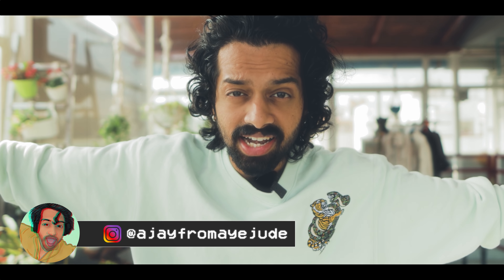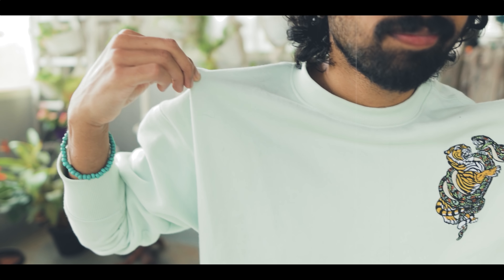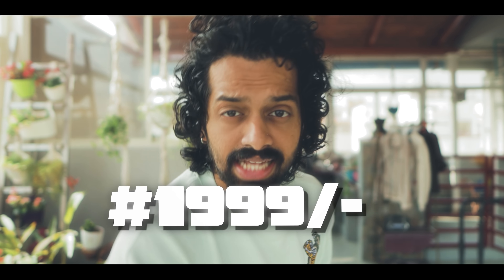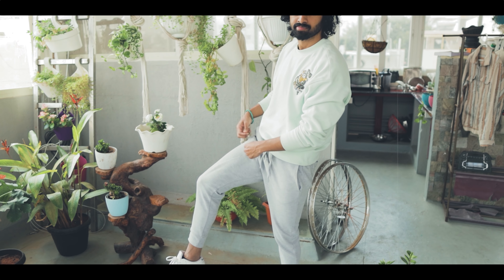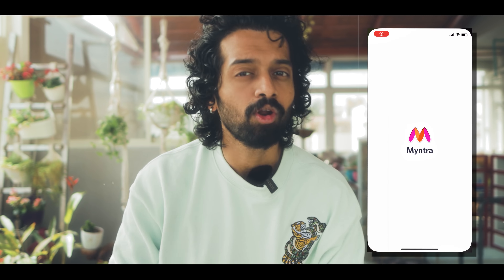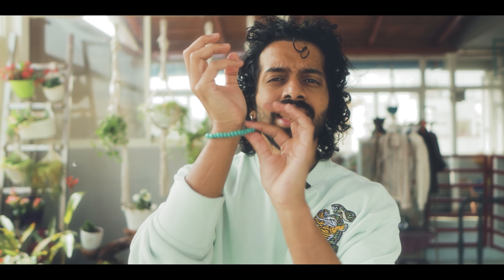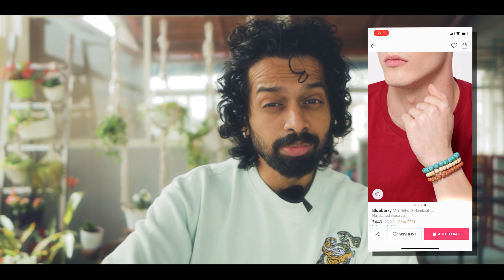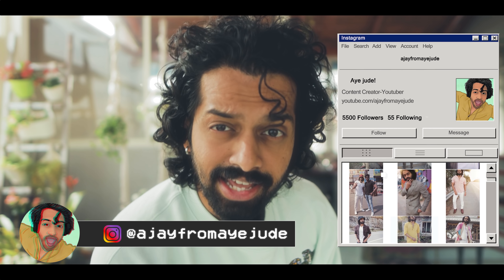Online Shopping Tips & DECODING This Stylish And Cool OUTFIT | Mens Fashion Telugu | Aye jude!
In this video of Aye jude! I am going to give you an entire online shopping guide to get this super stylish and cool look and also decode this whole look from it's color science to pricing. This will act as a guide to get this exact same outfit as well as get similar outfits based on your fashion sense. Watch this full video to get a full understanding. Also this gives an idea as to how to look supremely good on a budget. Budget fashion tips has always been a priority in this series.

TITLE: Online Shopping Tips & DECODING This Stylish And Cool Look | Mens Fashion Telugu | Aye jude!

TOPIC: Mens Fashion Telugu

My recommendations (Stuff that I use)

Face wash

Shower get

Camera Body

Primary lens

Post-production and editing: Adobe premiere pro!

5 Things Every Telugu Guy Needs To Do To Be Ultra Stylish In 2021 || Men's Fashion Essentials: